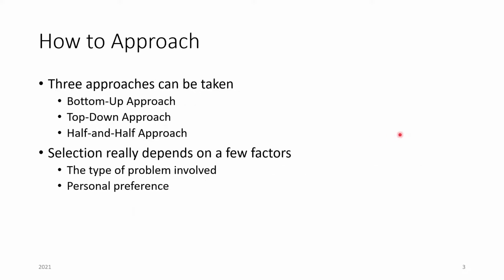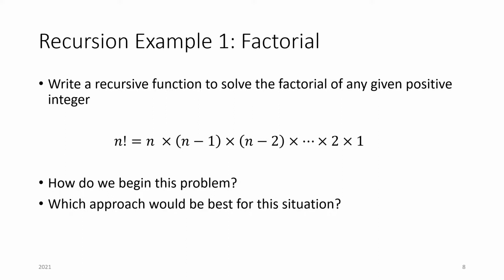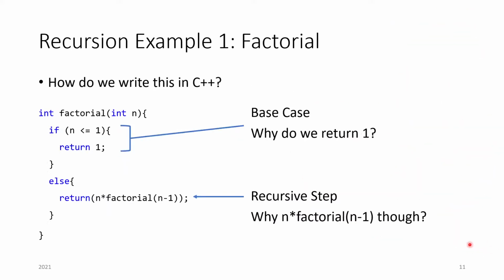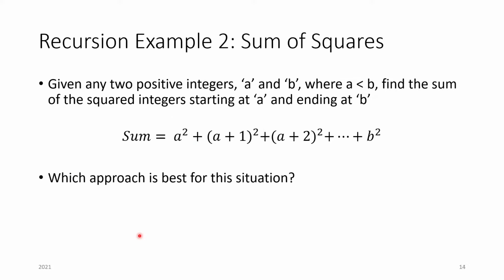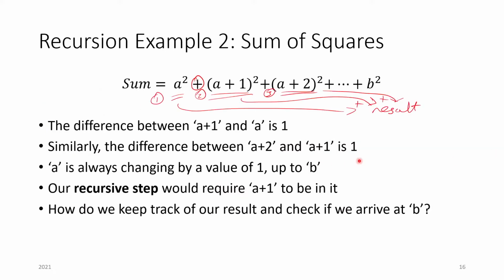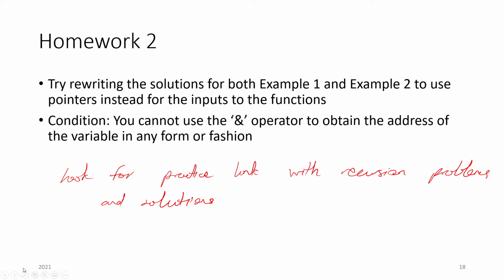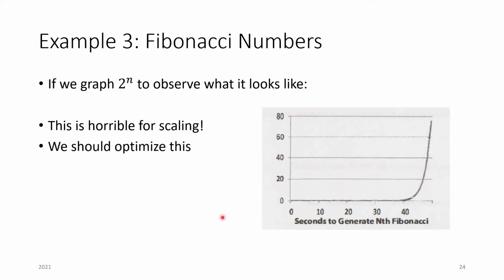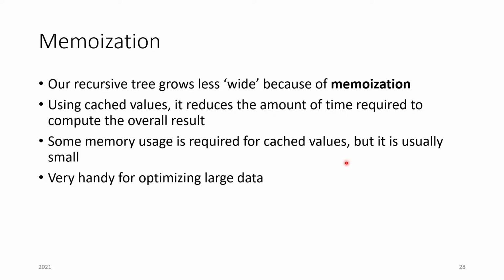Prog. Lecture 2 - Recursion and Dynamic Programming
In this lecture, we learn why recursion is important for a first attempt for solutions. We also look at a few examples of recursion and how to go about solving them.